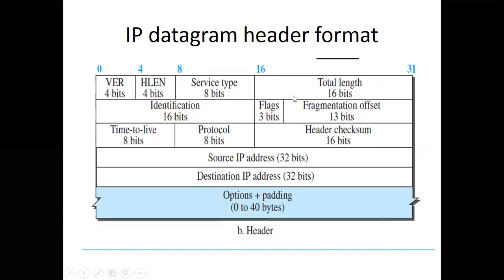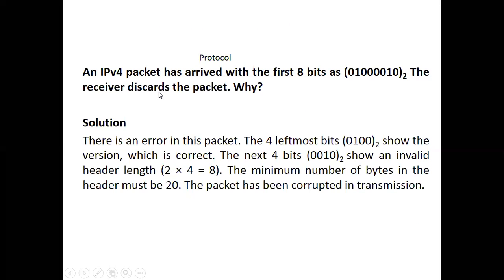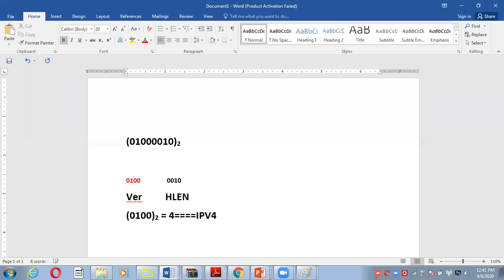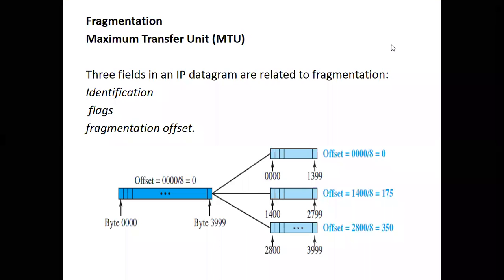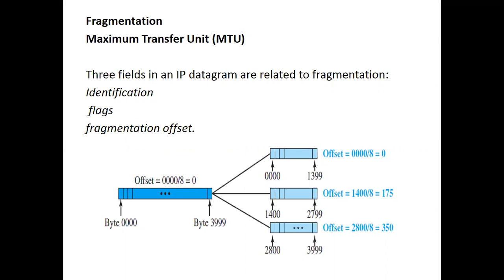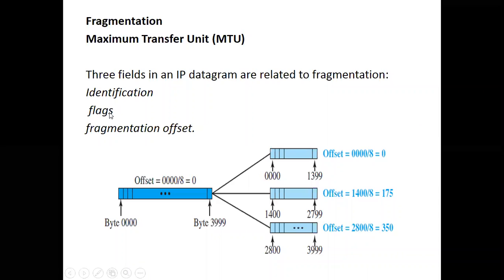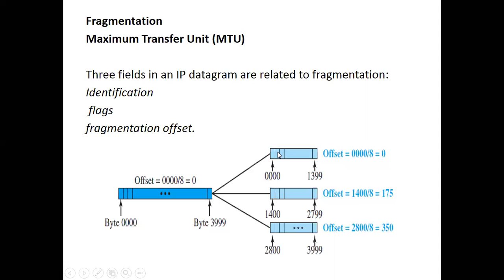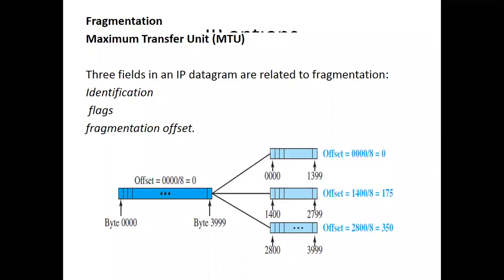Chapter -19 – Network layer protocol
problems based on IPV4 datagram header, Fragmentation concepts.